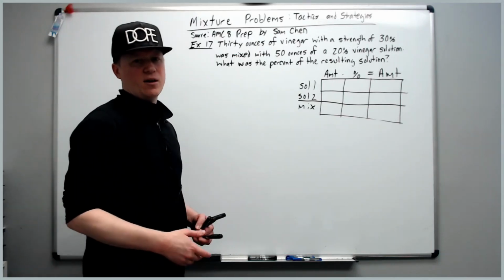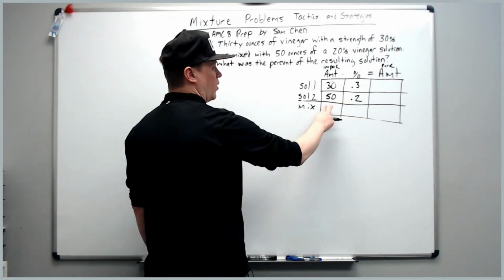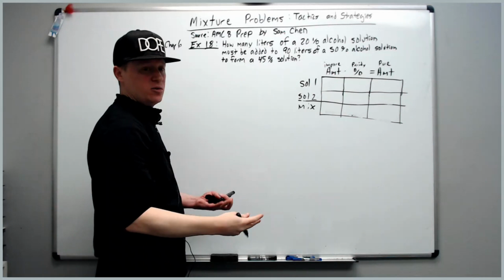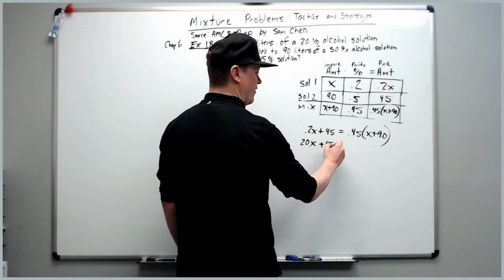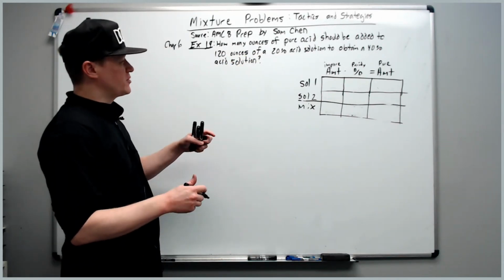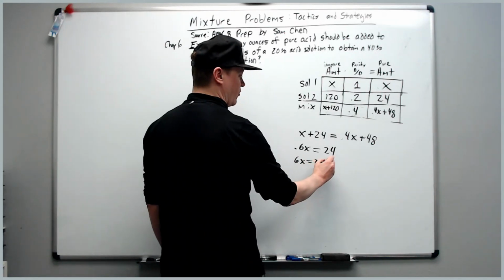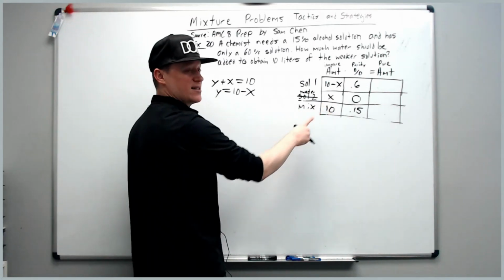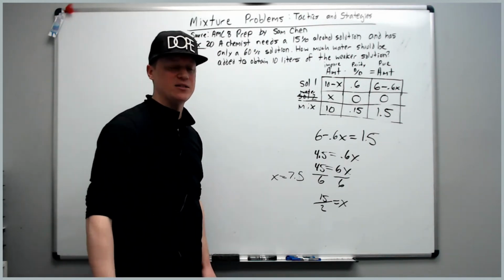Mixture Problems: Strategies and Tactics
In this video I show the chart that I use to solve Mixture Problems, and then use it to solve 4 problems from an AMC8 Prep book.